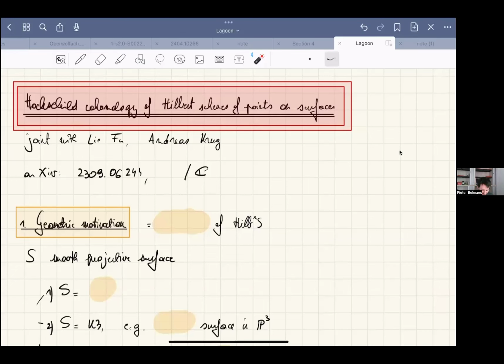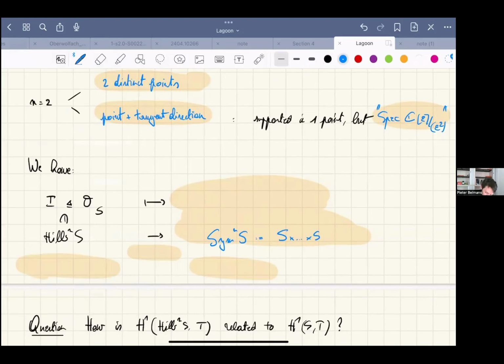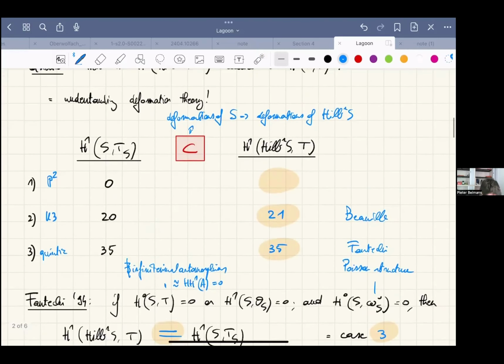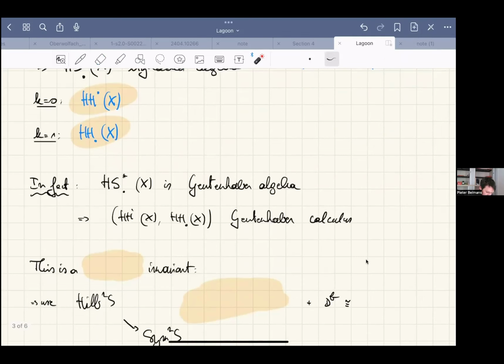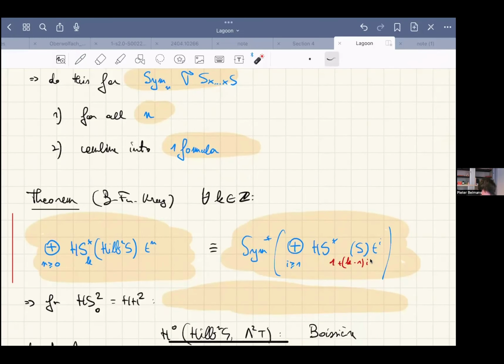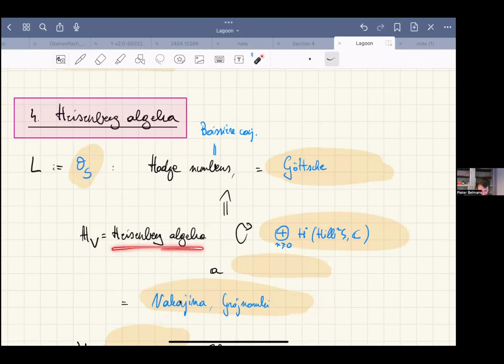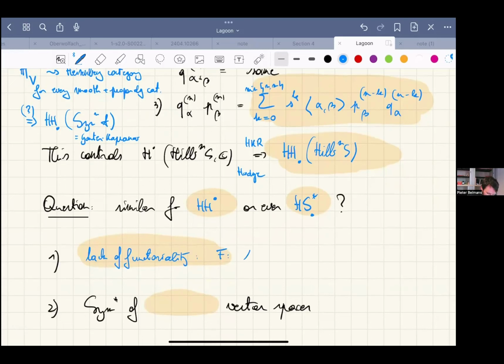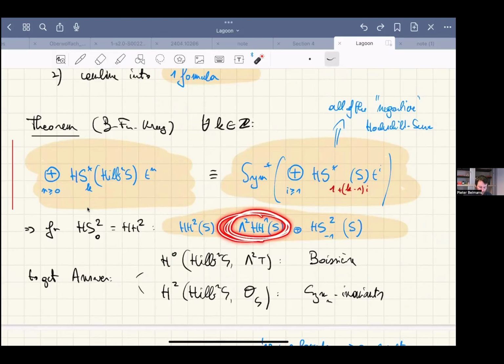Pieter Belmans: Hochschild cohomology of Hilbert schemes of points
Abstract:  I will present a formula describing the Hochschild cohomology of symmetric quotient stacks, computing the Hochschild–Kostant–Rosenberg decomposition of this orbifold. Through the Bridgeland–King–Reid–Haiman equivalence this allows the computation of Hochschild cohomology of Hilbert schemes of points on surfaces. These computations explain how this invariant behaves differently from say Betti or Hodge numbers, which have been studied intensively in the past 30 years, and it allows for new deformation-theoretic results. This is joint work with Lie Fu and Andreas Krug.